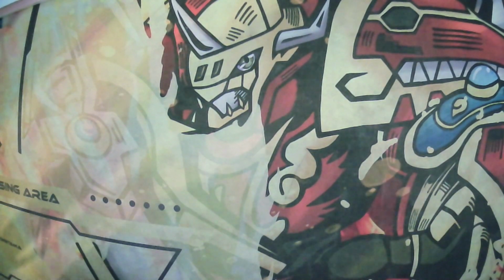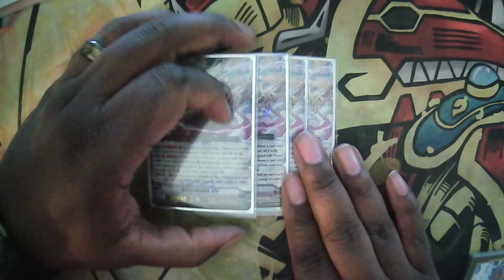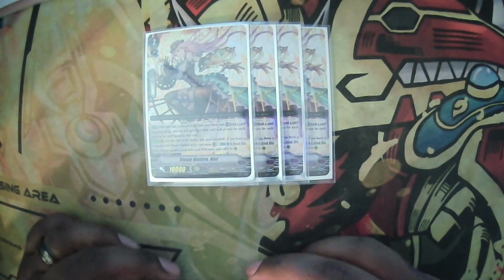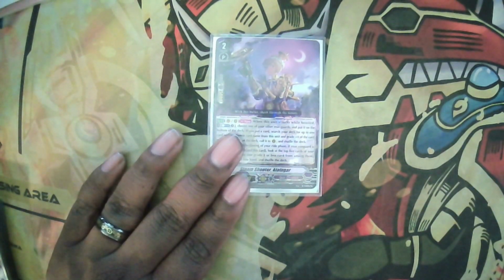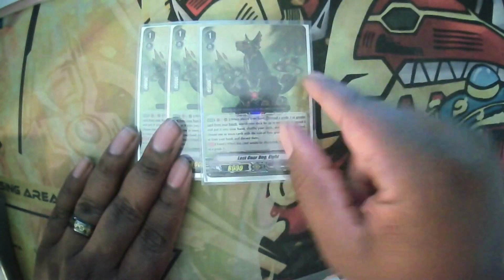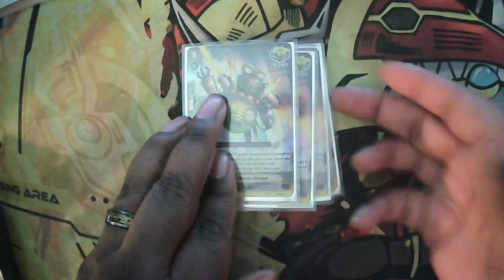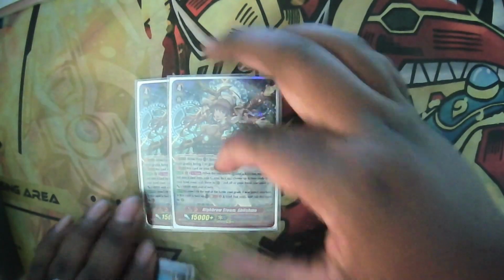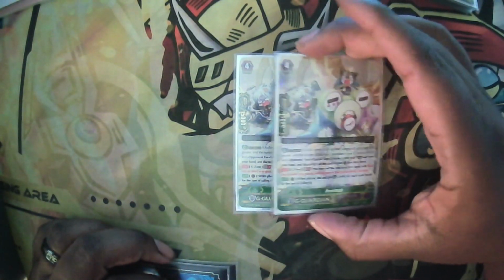Cardfight Vanguard: BCS 2023 Gear Chronicle Premium Decklist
It's time to return to planet cray and begin our journey anew.